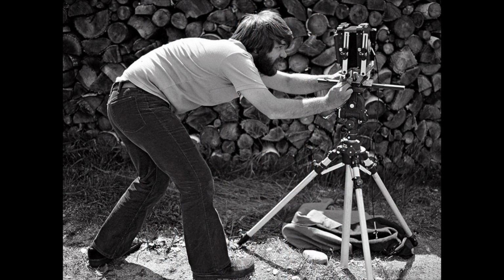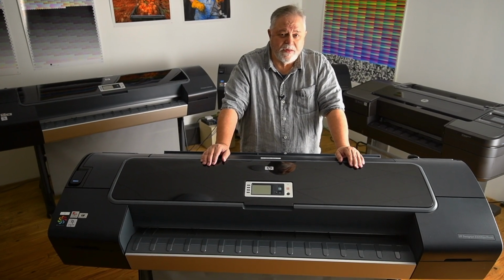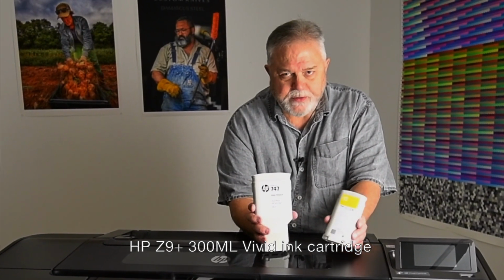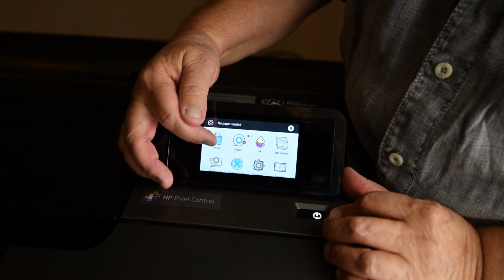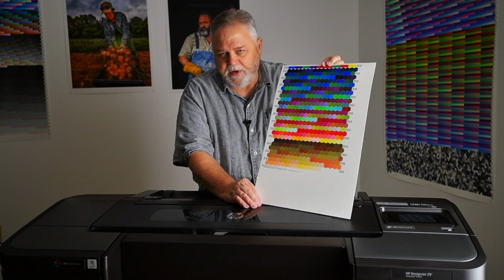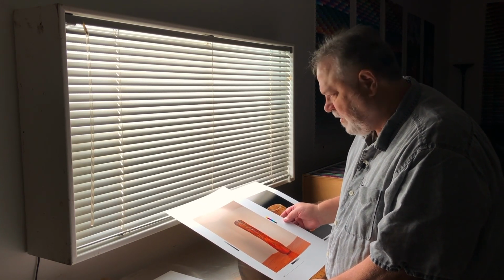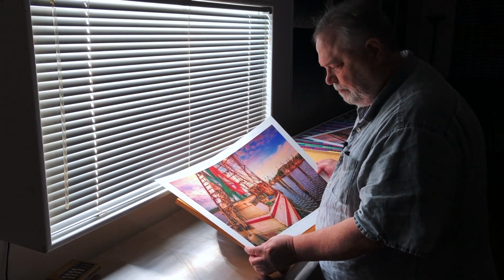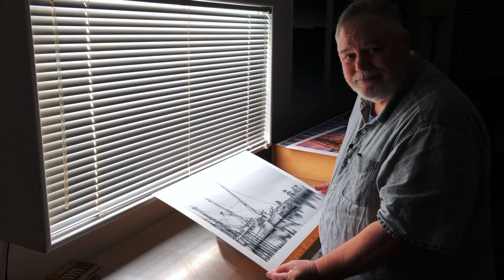HP DesignJet Z9+ 24-in printer review and evaluation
Mark Lindquist evaluates the HP DesignJet Z9+ 24-in printer.  After a brief introduction on his background as an artist, Mark introduces the printer and discusses the features he likes. He compares the Z9+ with the Z3200 printer. The video includes several examples of Mark's sculpture and photography.